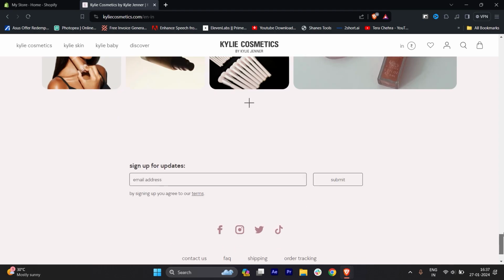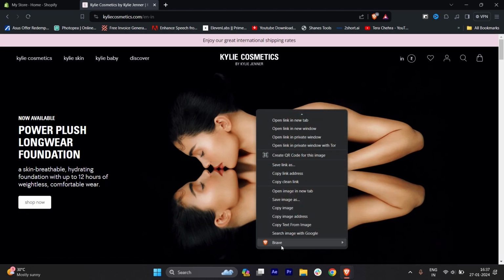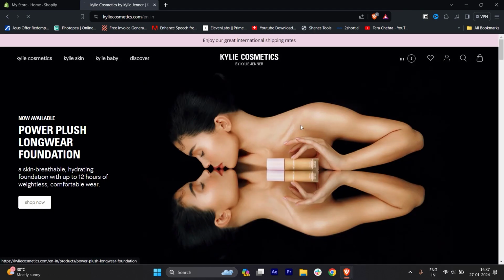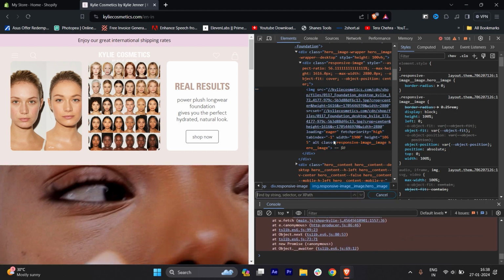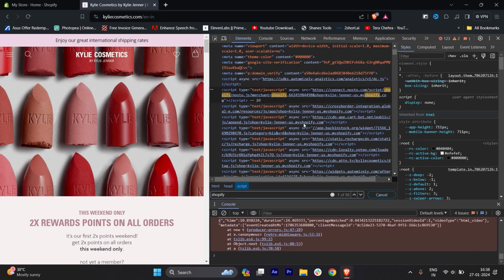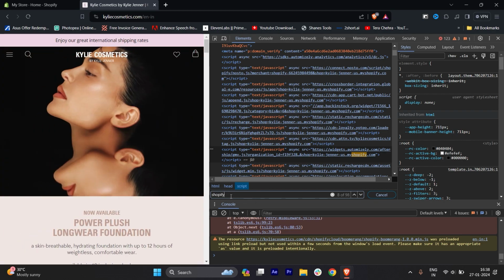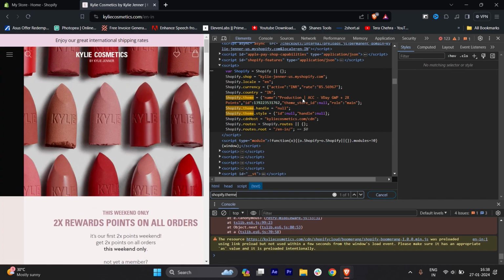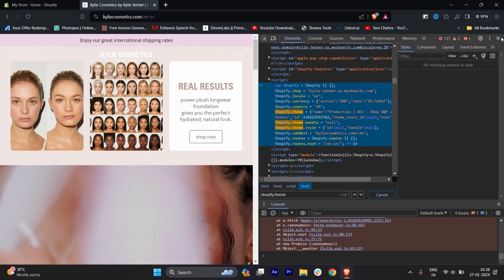How To Find Shopify Theme Of A Website 2024